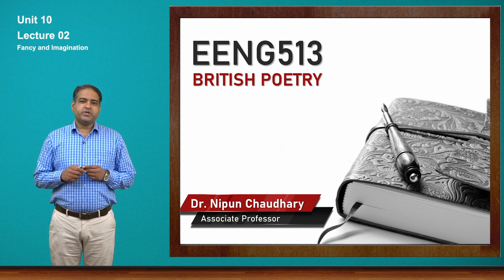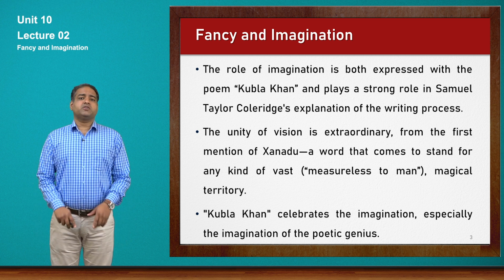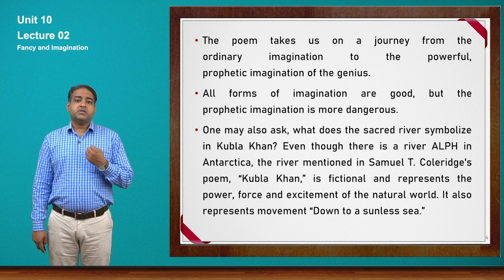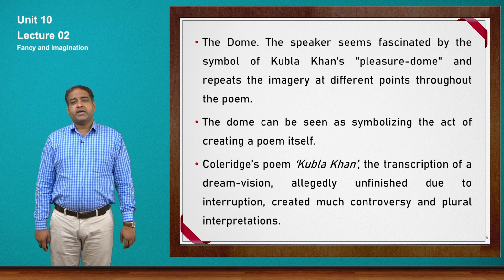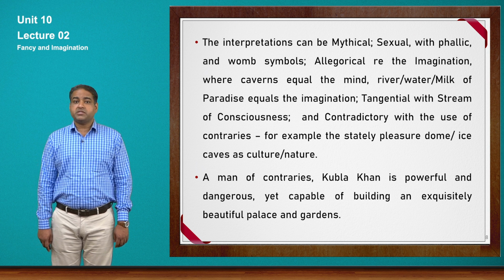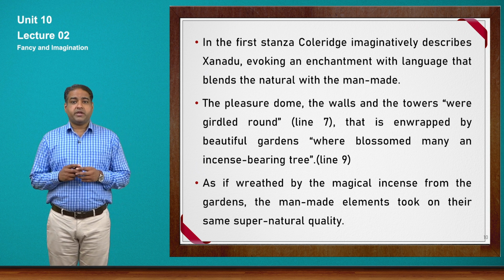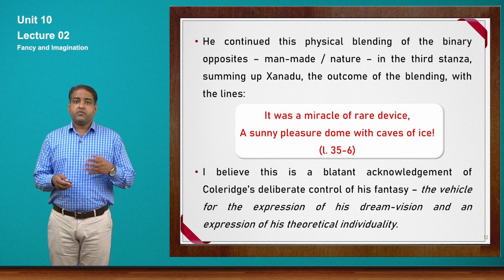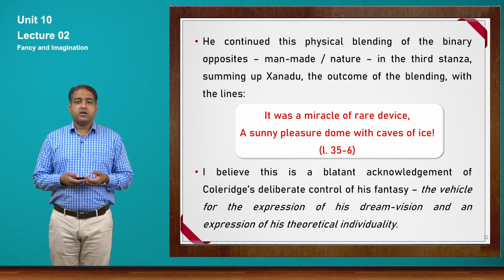EENG513 U10L02 Fancy and Imagination,